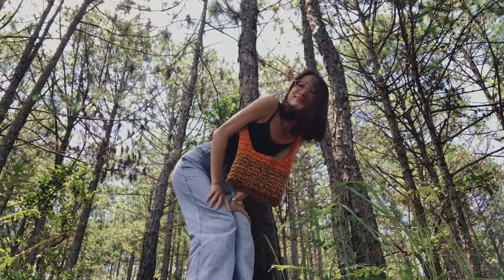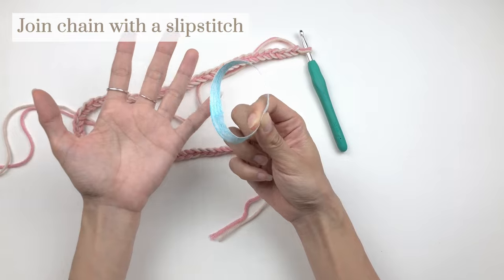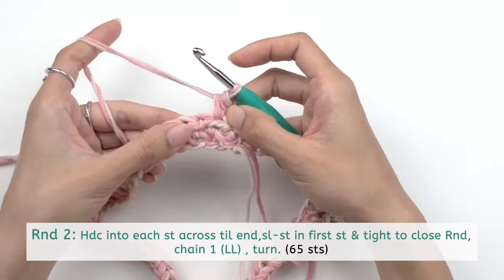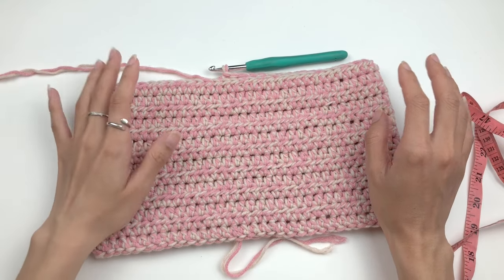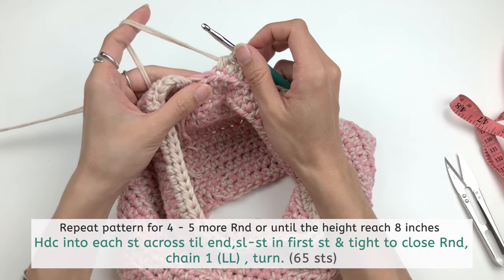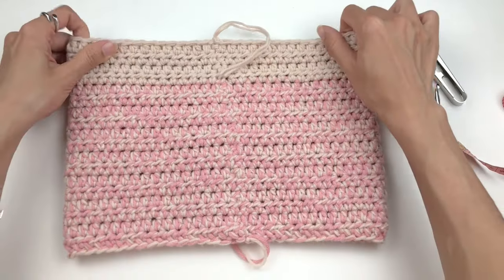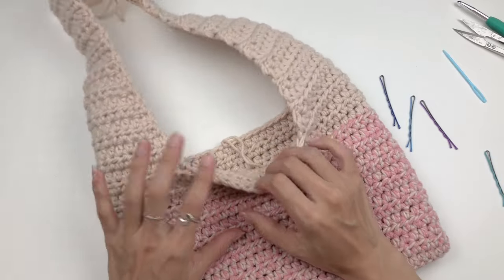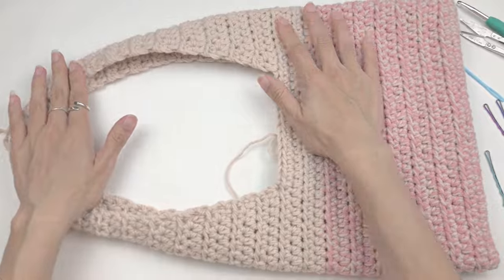EASY Crochet Bag - In-depth Tutorial for Beginners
This pattern is simple & easy. We're gonna use big yarn, so the bag will work up FAST as F boi!!! It's addictive! Once you made one, you're gonna keep making more and more 🧶🧶👌👌

Everything you need to know about this project (Yarn, Hook, etc.) is fully covered within the video. I hope you all have fun crocheting with this tutorial 💗💗💗

MEASUREMENTS:
With the recommended hook and yarn, It's gonna be 11 inches width and 8 inches height (without straps)
You can adjust width by working more/less chains for the foundation. Adjust height by adding/subtracting rounds/rows and this apply same to the straps!

It is a "THANKS"  button shows a little heart with a money sign symbol below the video's title! Feel free to check it out if you feel like. Your support will keep ABoC Studio channel lives long and prosper 🖖💗